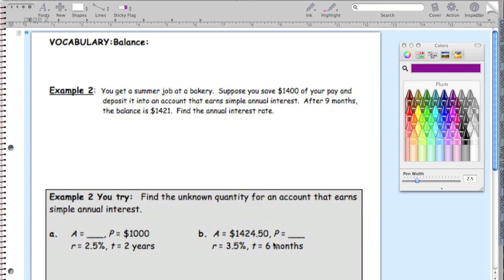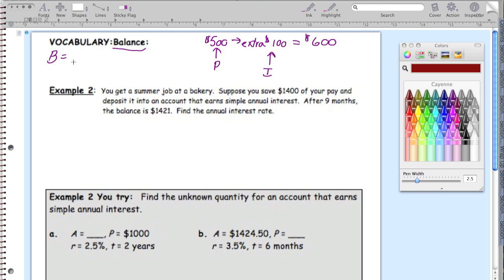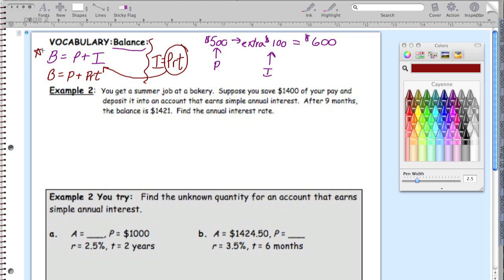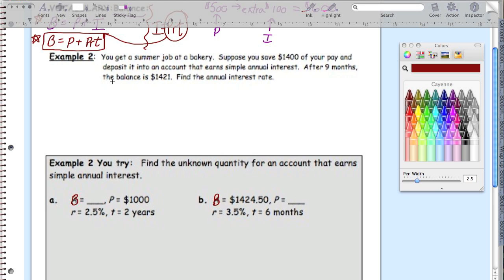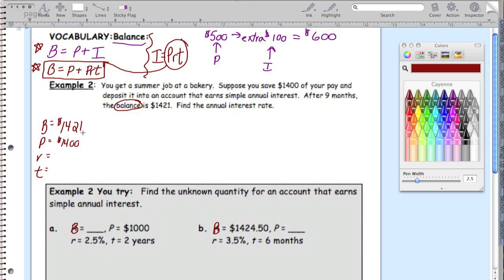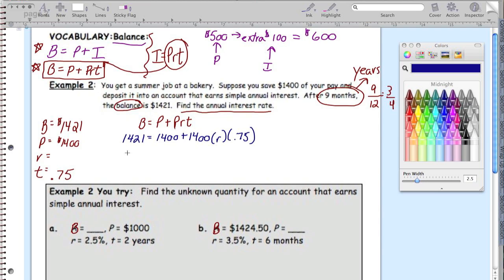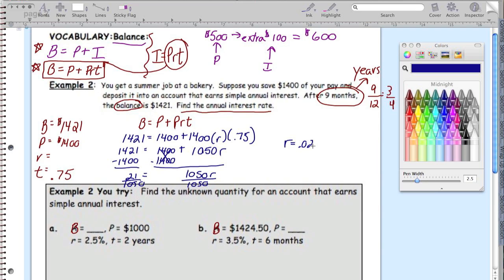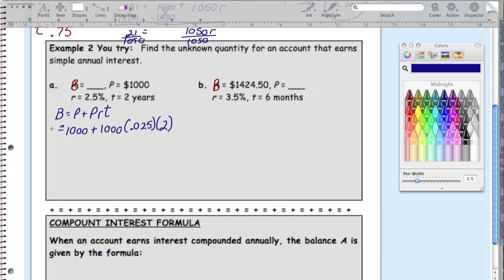Lesson 7.7 HD part 2